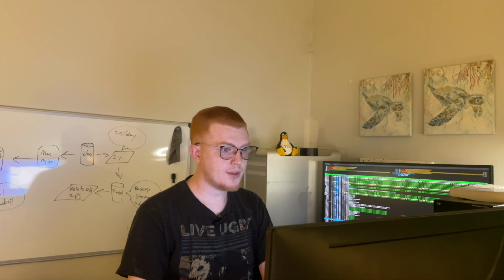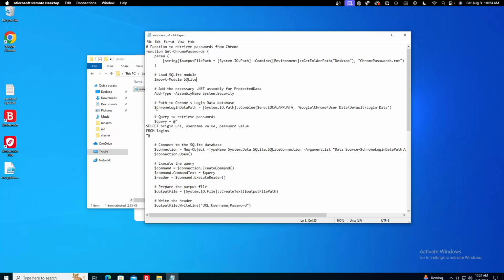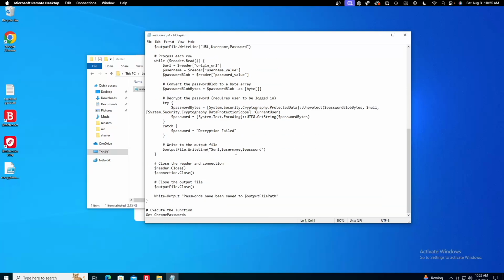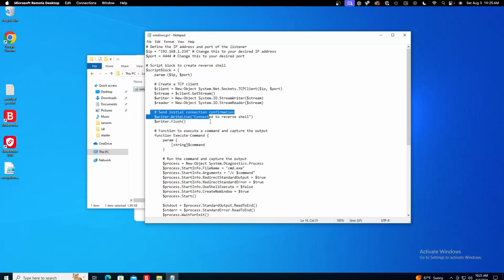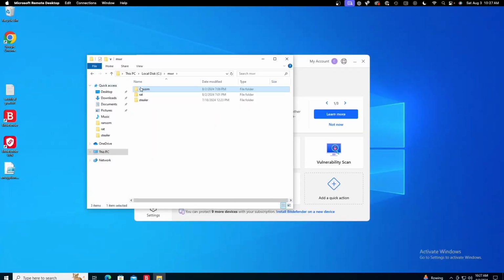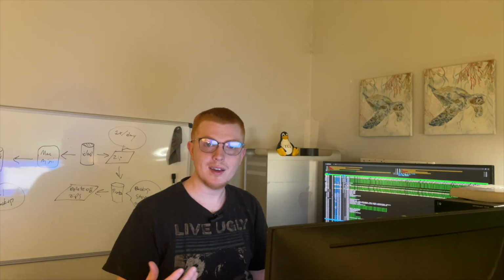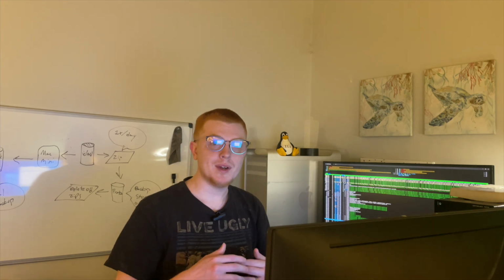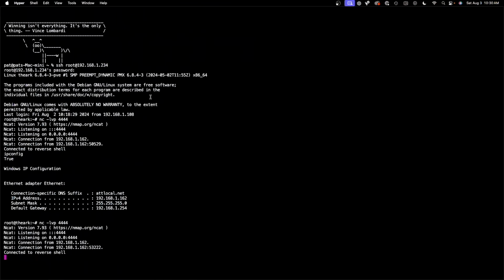Antivirus Testing - Bit Defender vs Custom Malware (with the help of Linux)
In this video we test BitDefender against custom malware I wrote.

0:00 Into
0:59 Overview and script scrutiny
3:40 ransomware caught
4:31 first detection
4:55 info stealer
5:27 reverse shell
6:23 ransom ware
6:56 review and notes